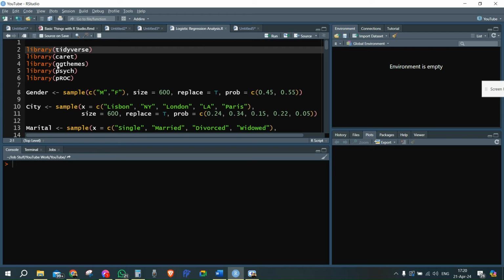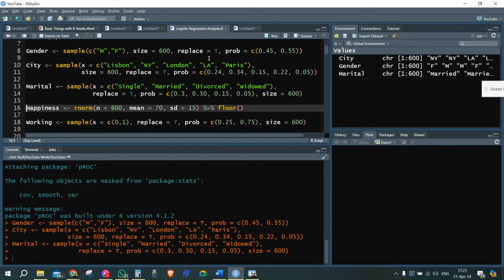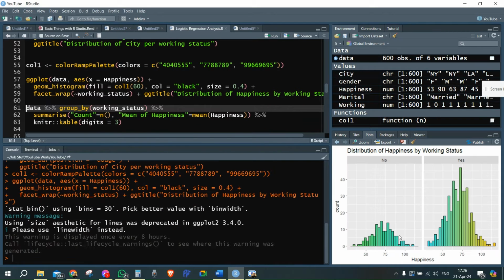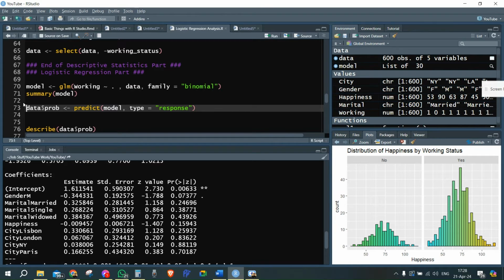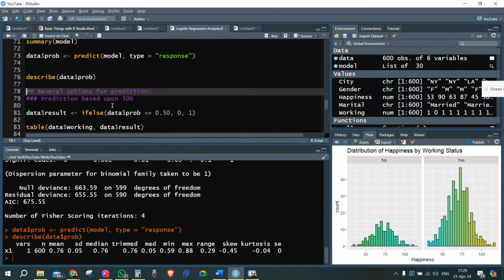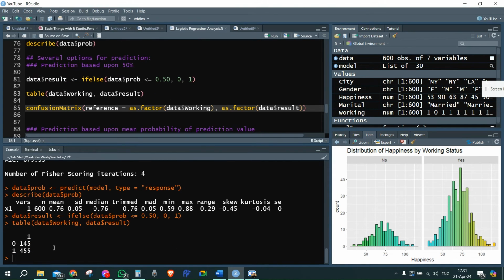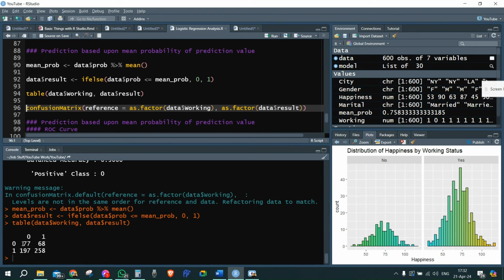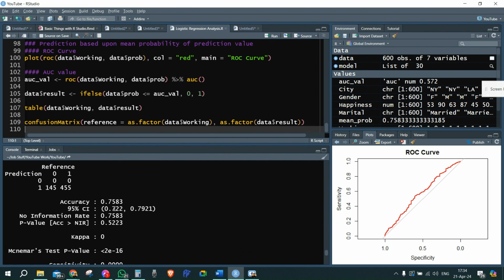Logistic Regression R Studio - Including prediction & ROC Curve and AUC value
In this video, we’ll discuss logistic regression using R Studio.
We’ll generate data on our own, and run descriptive statistics to get to know the data a bit better.
Followed by that, we’ll run the Logistic regression procedures, and interpret the results.

We’ll find the prediction values, and afterwards, we’ll analyze the results with the confusion matrix and the confusionmatrix() procedure by the caret package.
We’ll also use ROC curve and AUC value to determine the p-value of the result.